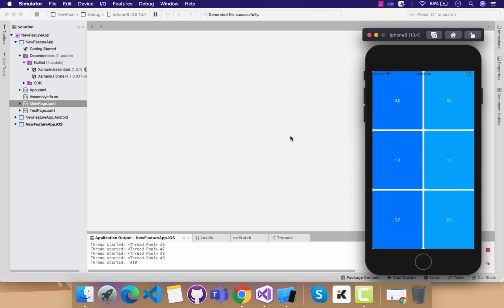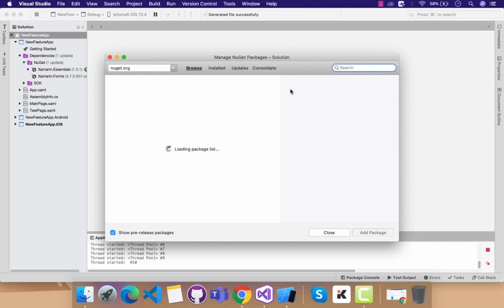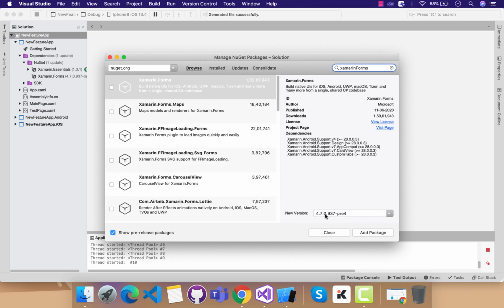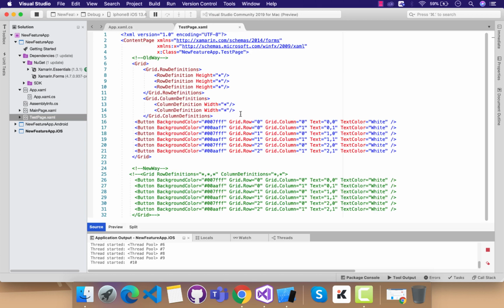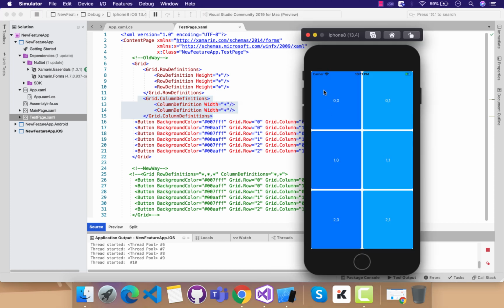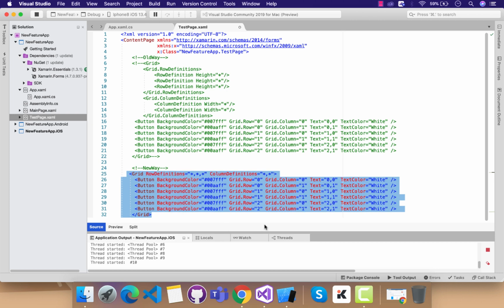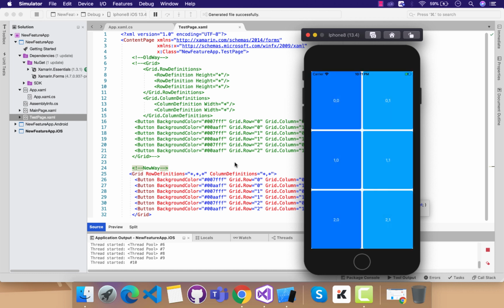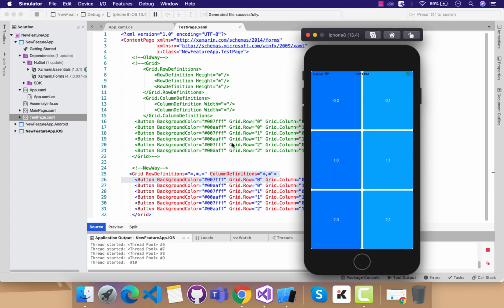Xamarin forms Simplified Grids